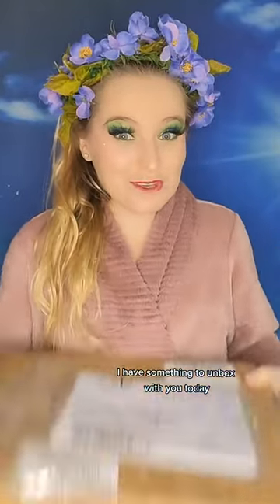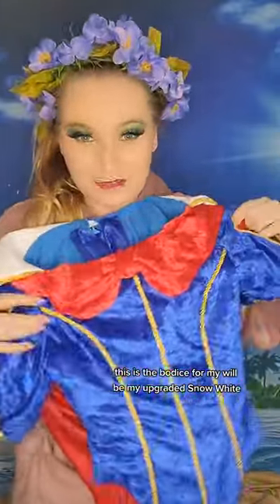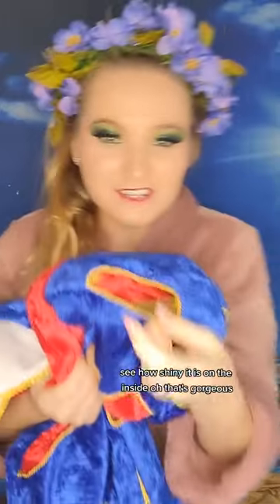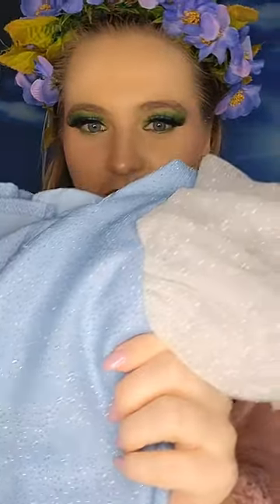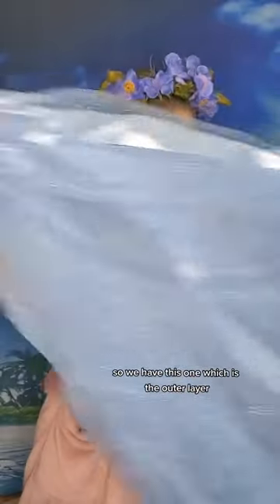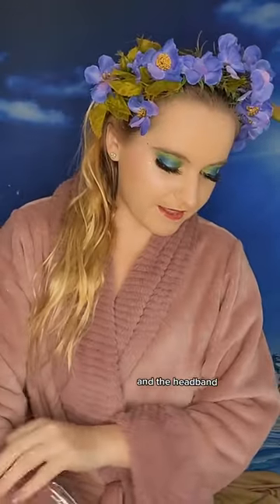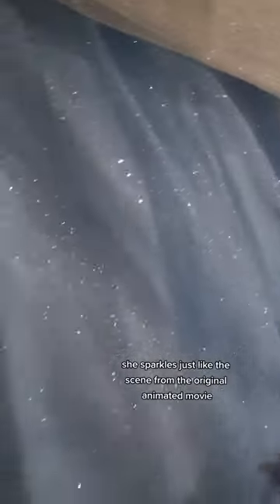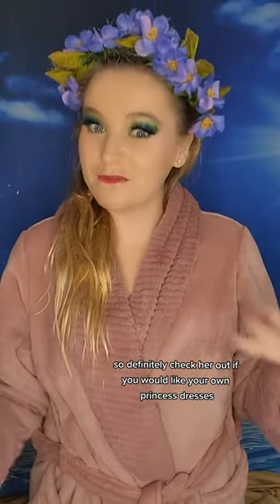Unboxing princess dresses from Dress Con!